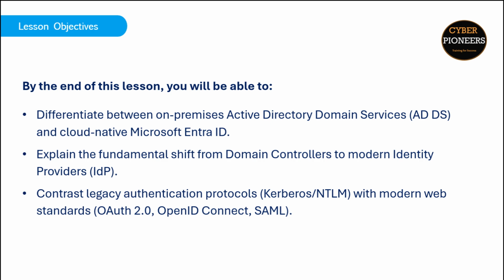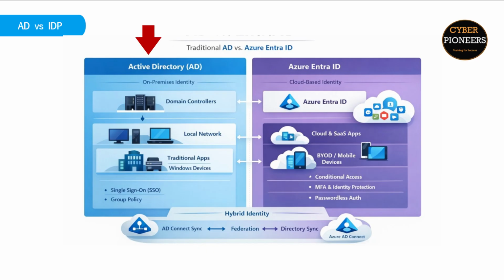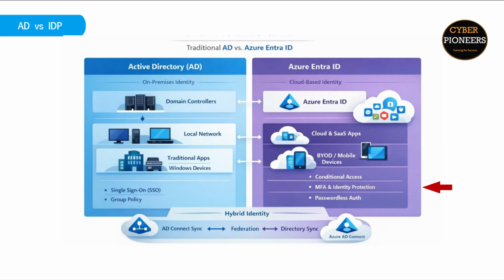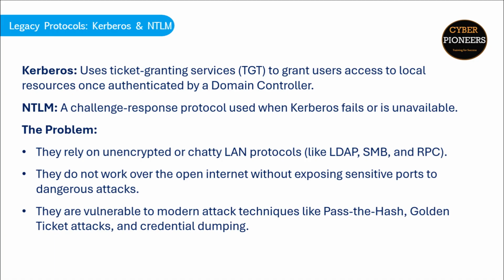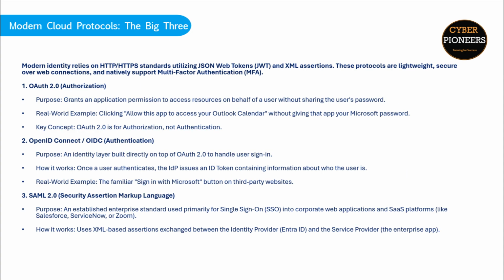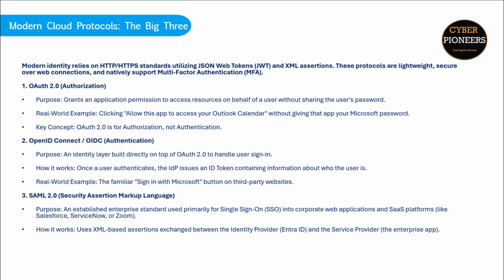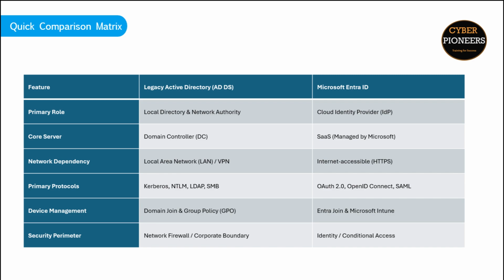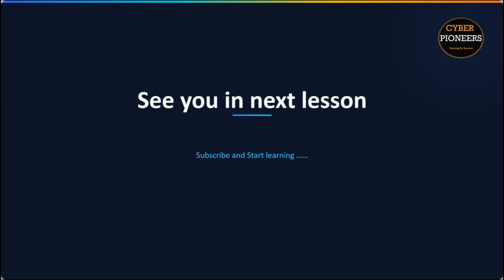Lesson 1.2: Legacy AD vs. Cloud Identity (Entra-ID)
00:00 Introduction
00:30 Lesson Objective
01:24 Domain Controllers vs. Identity Providers (IdP)
01:50 On-Premises AD
02:39 Identity Providers (IdP)
04:42 Authentication Protocols: Legacy vs. Modern
04:52 Kerberos & NTLM
06:08 OAuth 2.0
06:52 OpenID Connect / OIDC
07:13 SAML
07:39 Compare Active Directory vs Entra-ID (Azure AD)